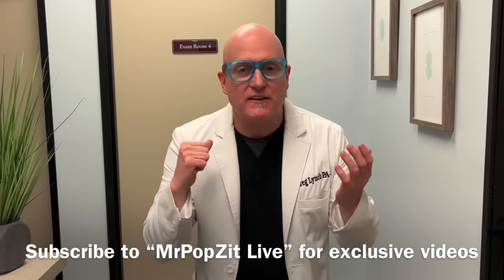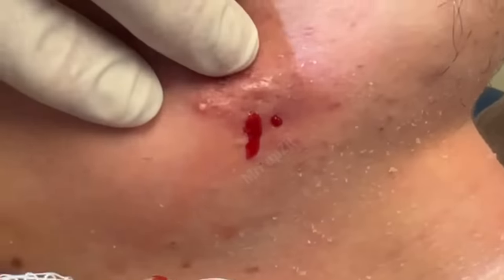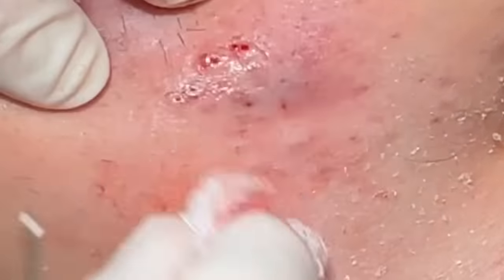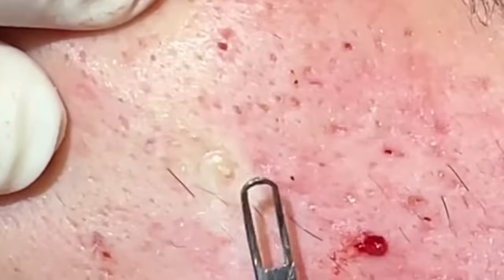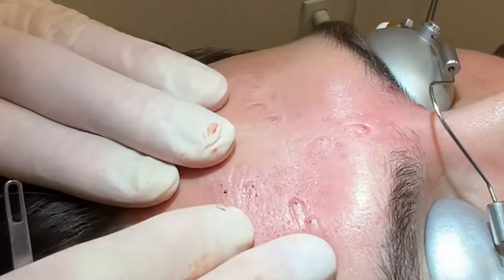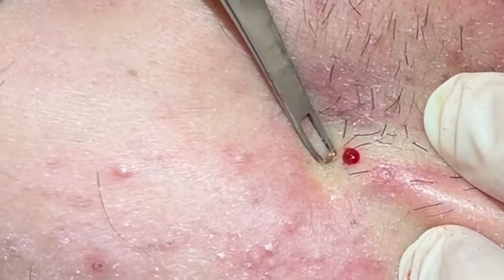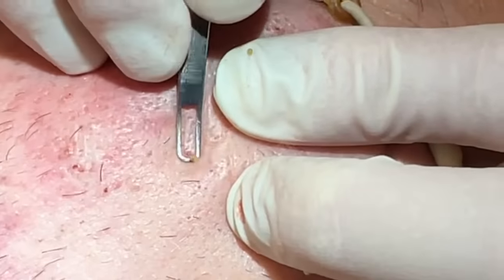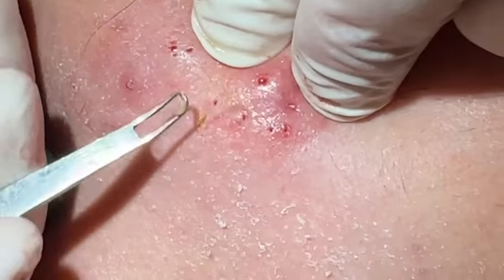So many pops! See his transformation, previous videos linked in description! Extractions session 3.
Thanks to my patient for sharing his progress. This is video #5 in his series. I already filmed his 4th session (video 6) coming soon, he looks amazing! See his previous videos linked below. Trust the process as he says, it takes a long time to get this severe and multiple sessions of extractions along with prescription medications to work our way back to a smoother complexion. But we do not cure acne, we control it. So, keeping on top of flares and making adjustments as needed, for this is a work in progress.

@mrpopzitlive1553  My Live chat and discussion channel. Bring your questions and lets chat!
@mrpopzitfishing-bangbisket554  My nature and fishing channel.

If you want an awesome bedside lamp with touch controls and charging ports that doesn't break the bank and looks good, check this one out on Amazon.

Thanks for poppin By!
MrPopZit